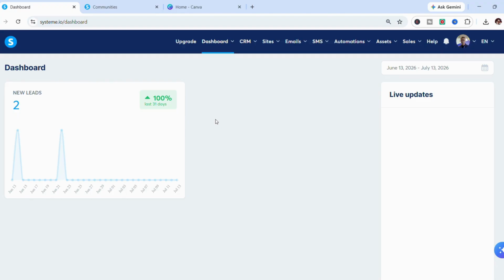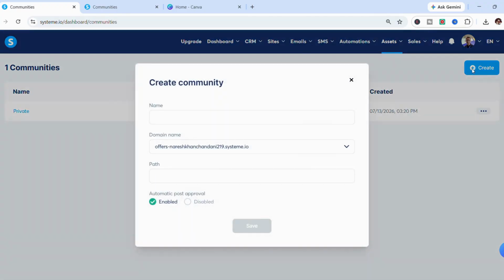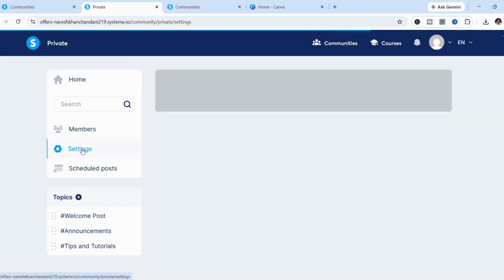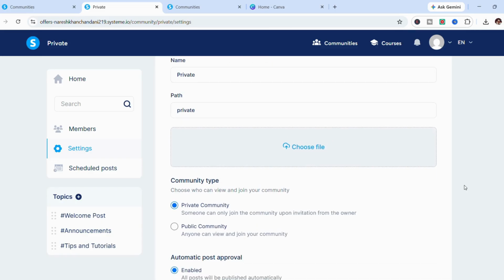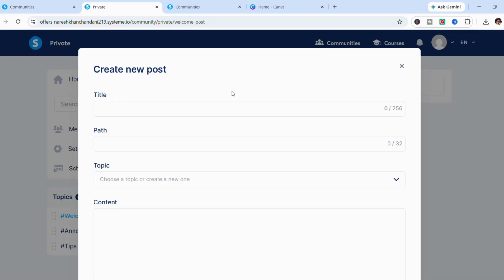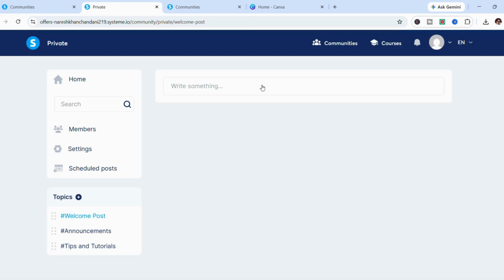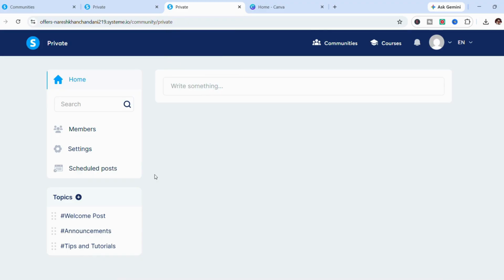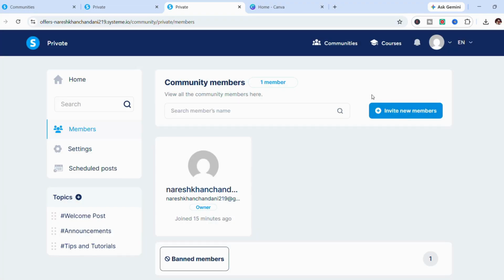How to Create a Community in Systeme.io | Step-by-Step Tutorial (2026)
Learn how to create a community in Systeme.io with this beginner-friendly tutorial. Whether you're building a community for students, coaching clients, customers, or followers, this guide will show you how to set it up step by step.

In this video, you'll learn:
How to create a community in Systeme.io
How to customize your community
How to publish your first post
How to invite members
Best practices for growing an active community